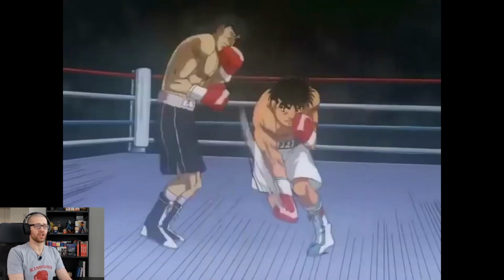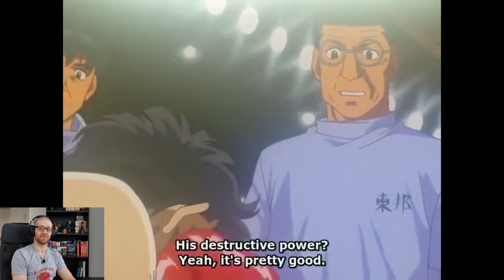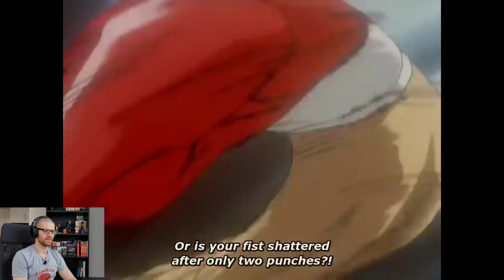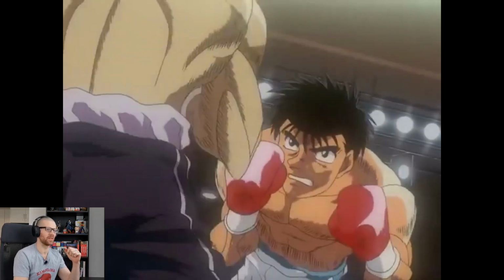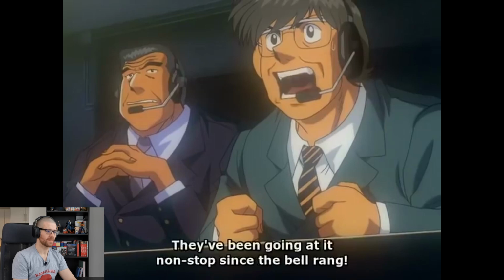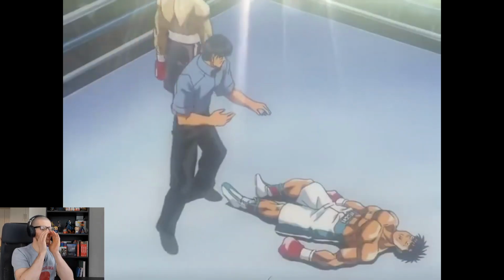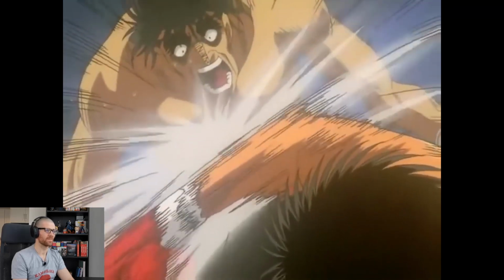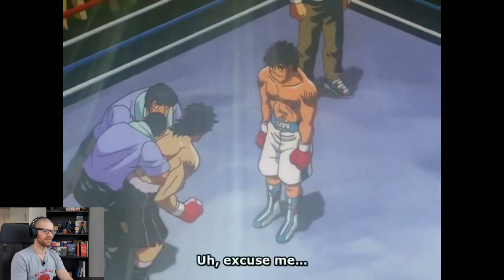Martial Arts Instructor Reacts: Hajime No Ippo - Ippo Makanouchi vs Ryo Mashiba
Martial Arts Instructor Reacts: Hajime No Ippo - Ippo Makanouchi vs Ryo Mashiba - Japan Rookie King Tournament Finals

There is a surprise in this one for you guys, let me know if you see it!

Burridge Kickboxing